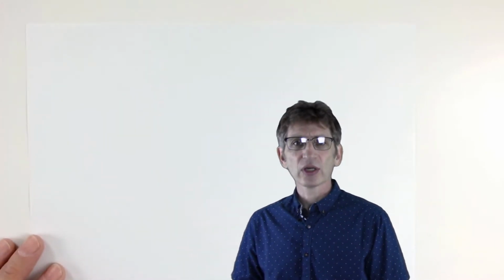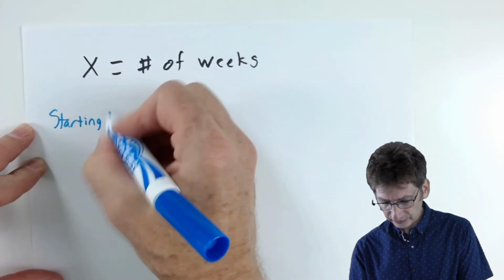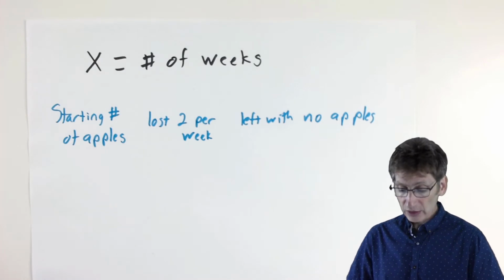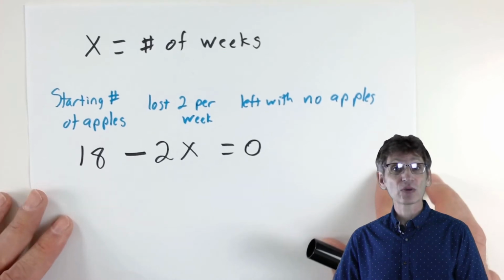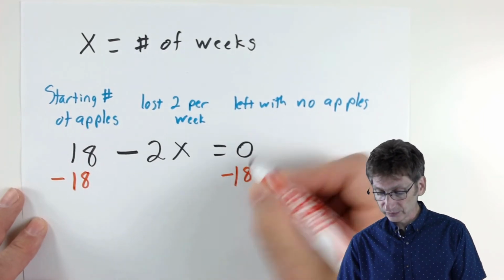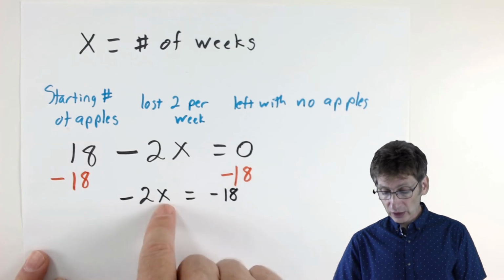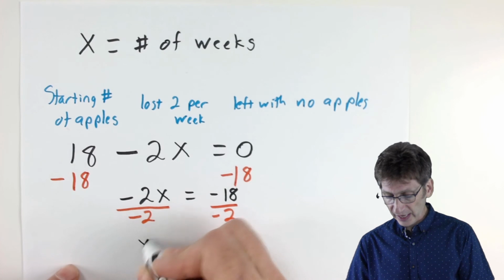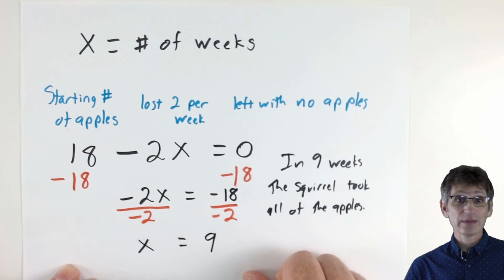Writing and Solving a Two-step Equation to Represent and Solve a Word Problem.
How many weeks did it take for the squirrel to get all of my apples? I setup a verbal model to represent a situation, define a variable, and write an equation. We step through solving the equation to find a solution and answer the problem.